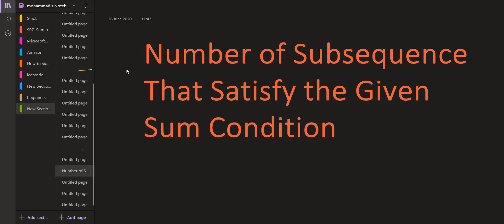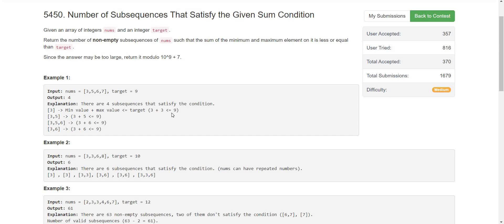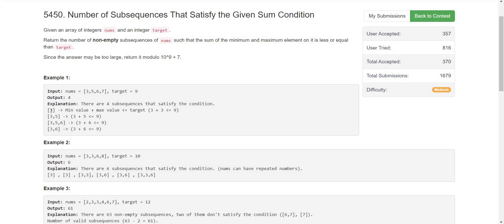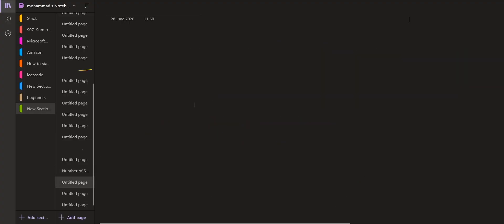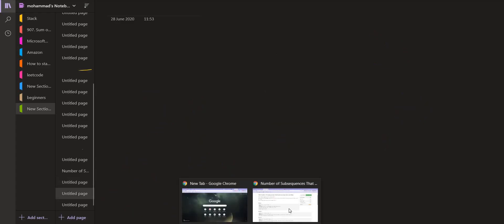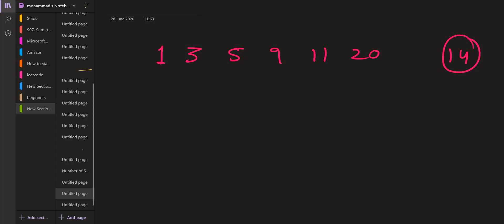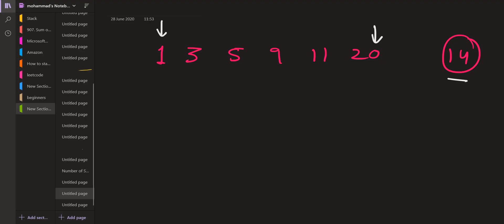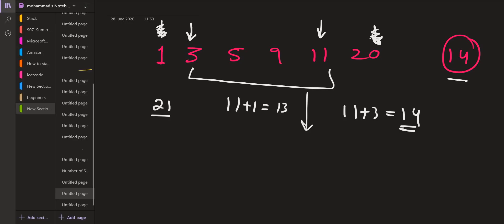Leetcode 1498. Number of Subsequences That Satisfy the Given Sum Condition